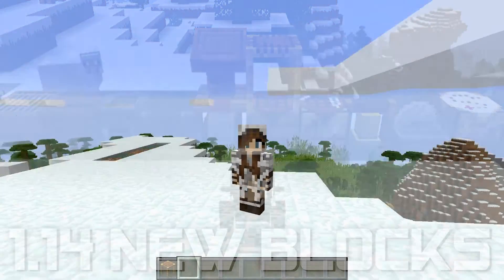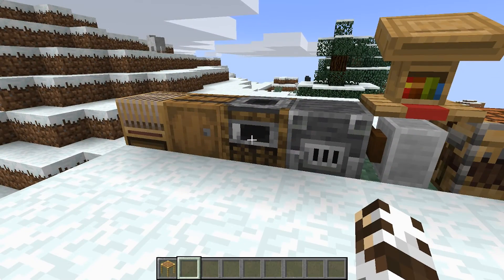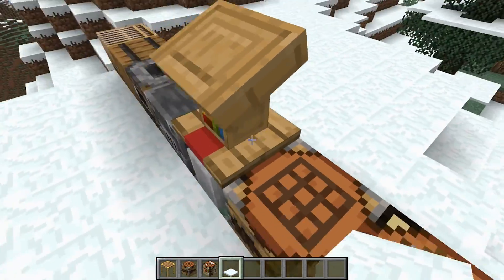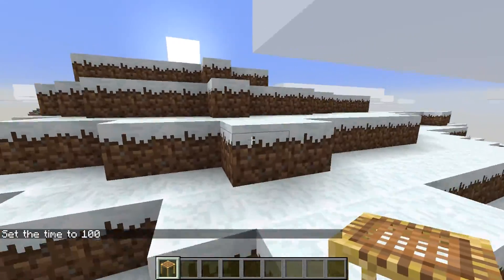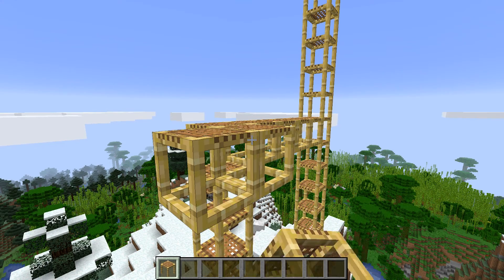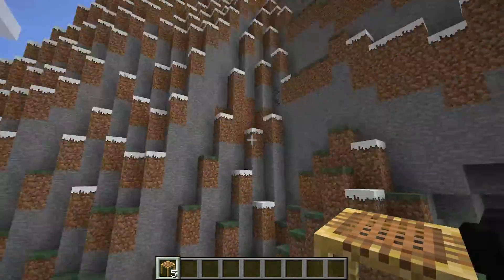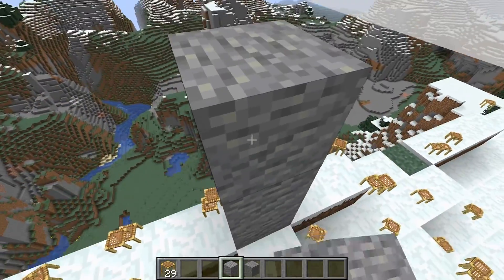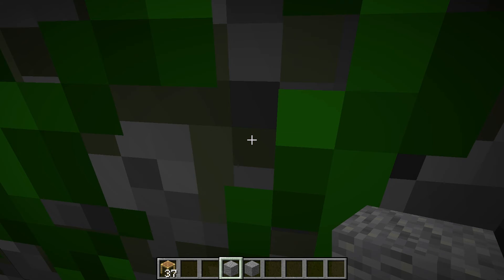New 1.14 Blocks! ~ 18w45a 1.14 Minecraft Snapshot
In today's episode I play around in the newest snapshot, and talk about the new blocks that are being added to 1.14.

iCraft SMP is a minecraft survival server started by Luukzilla in September 2014. It’s currently on it’s 4th season which recently updated to 1.13. Our server is full of YouTubers with dedication and passion for minecraft and various talents and personalities.

Resource pack: BdoubleO100's/Welsknight You can find it linked in their videos, on their channels.

Youtube's library.